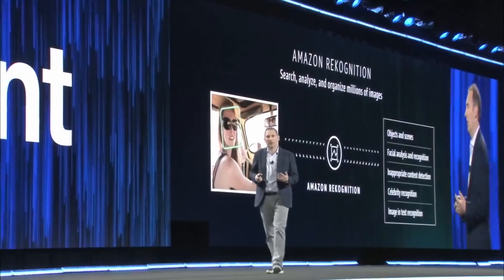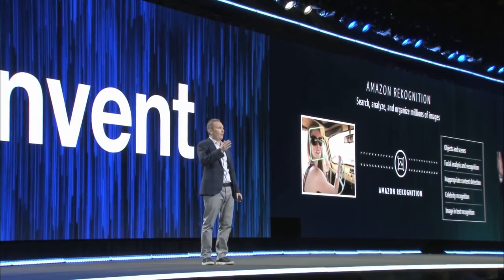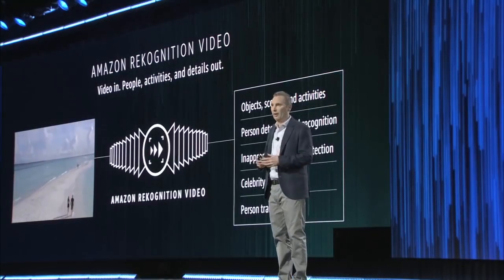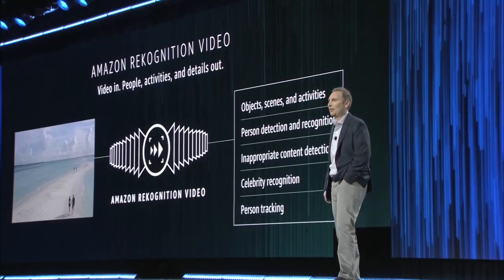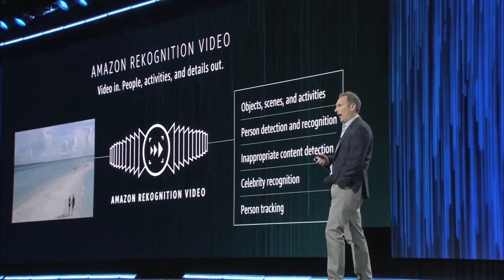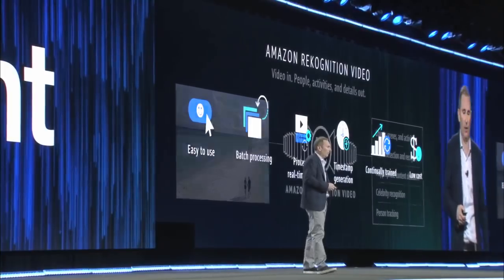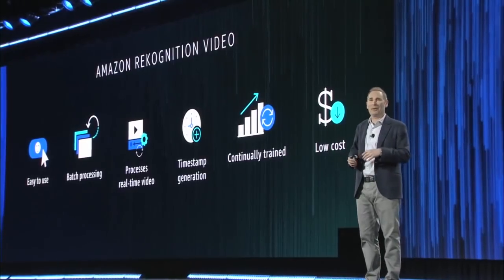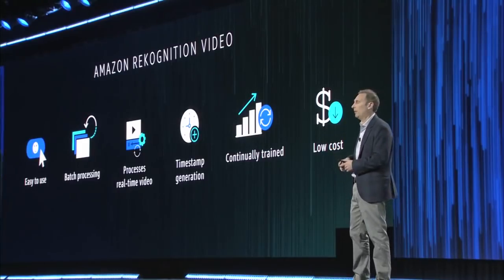AWS re:Invent 2017 - Introducing Amazon Rekognition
Deep learning-based video analysis service for motion-based detection, person tracking and real-time streaming.